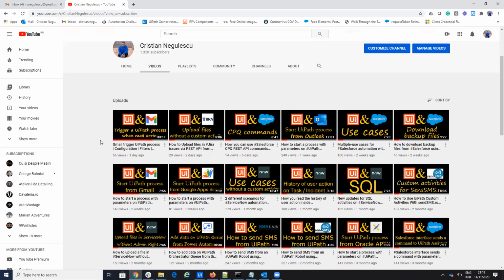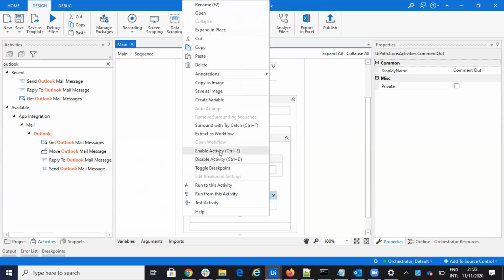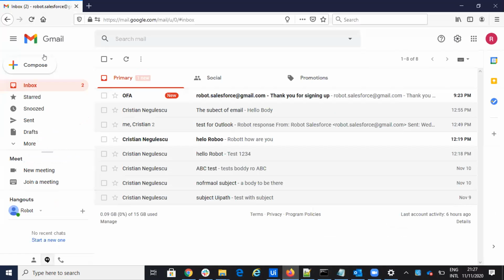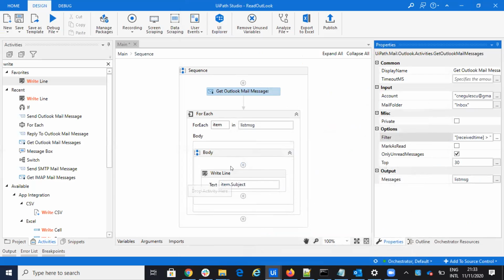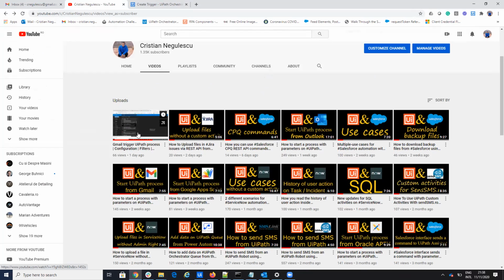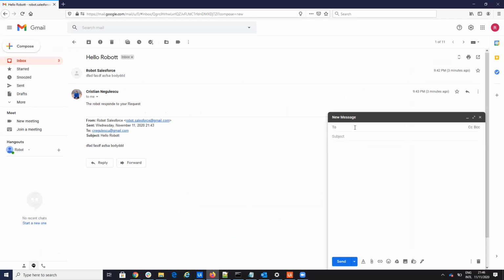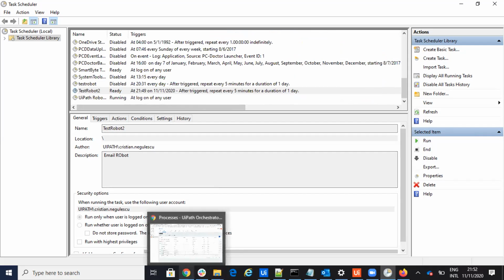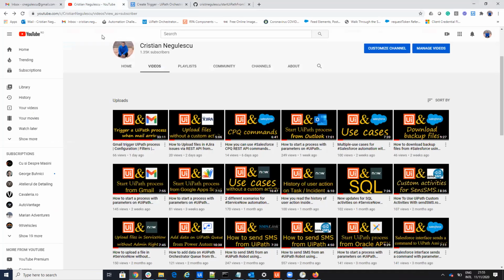I Automated My Entire Email Inbox Using AI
In this video, I share my journey of automating my entire email inbox using AI and UiPath. Discover how I configured Outlook with UiPath to streamline my email management and increase productivity. I’ll walk you through the detailed steps of setting up the Outlook configuration in UiPath, including how to filter emails effectively and automate repetitive tasks.

Learn about the UiPath filters for Outlook that helped me sort through my emails with ease, and see how I utilized the UiPath Windows Task Scheduler to run my automation seamlessly in the background. I'll also demonstrate how to save attachments directly from Outlook using UiPath automation and how to read mail efficiently.

Whether you're new to RPA or looking to enhance your email management skills, this video is packed with practical tips and insights on UiPath Outlook automation that you won't want to miss. Join me as I transform my email experience and make the most out of this powerful automation tool!

0:00 Intro
1:20 Read Emails and Send Emails
7:45 Filters for emails
12:35 Trigger the process from Orchestrator
16:20 Task Scheduler from Windows